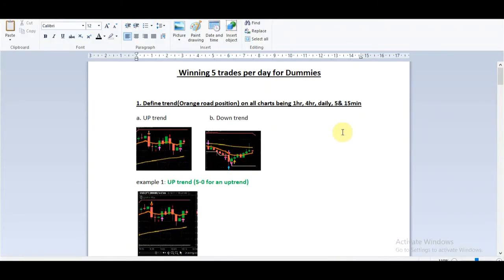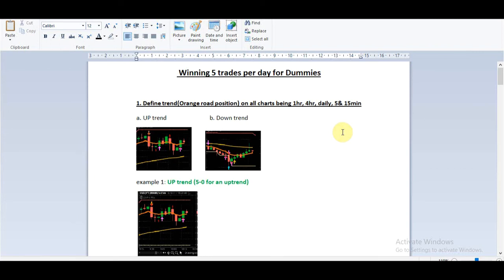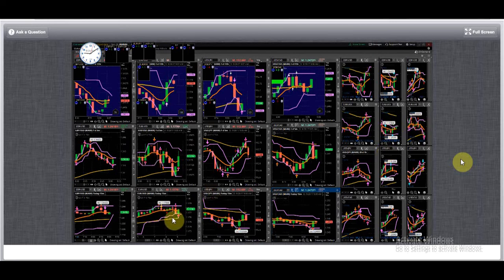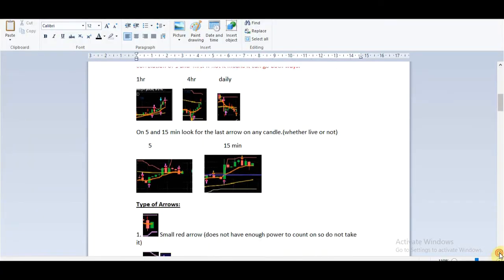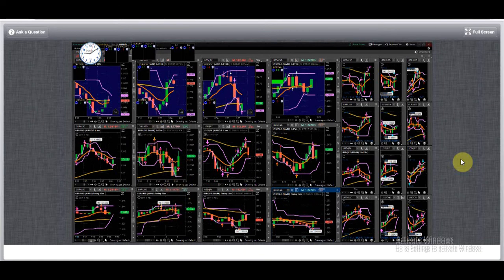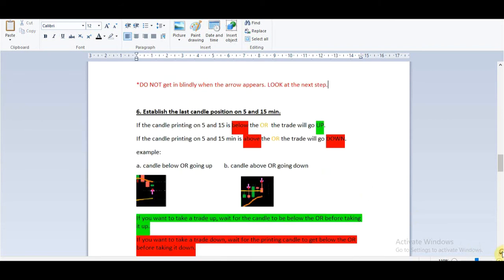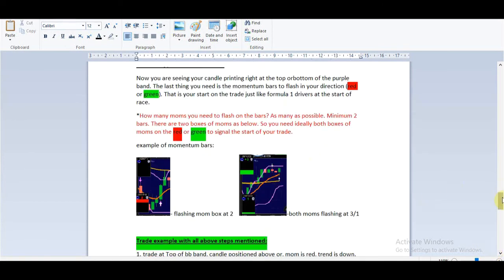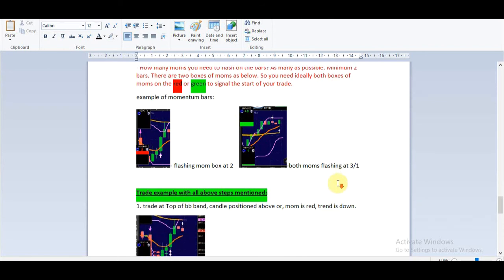Trading Forex Like Anisa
Welcome to the world of endless earning possibilities, Binary Options, and My Binary Signals would hold your hand and guide you to maximum profitability, without risking your precious investment. We will guide you to form the best binary options strategy in 2017, following the global and local trends and predictions. With us guiding you, your binary options trading would become profitable overnight.

Binary options needs extensive training and understanding of various financial cues and hints. Moreover, you need to stay updated with the latest financial news as well. We have uncomplicated the whole process and offer you the best binary option strategy so that we do the research and you reap the benefits. However, we also prepare you to tread in these waters better by providing detailed and well organised binary options tutorials. We analyse all the binary options signals as it happens and present to you the takeaway to trade in binary options.

Futures, calls, puts are the variations of binary options which are available for worldwide commodities like stock exchange indexes, individual stocks, oil index, metal index, agricultural products index and more. We combine every in our binary options strategy and come up with optimal performance guidance. Our main aim is to maximise your profit and minimise your loss.

We are in this business for a long time and you wouldn't find a better place to start your binary options trading. Whether you are a veteran or a newbie who is planning to start binary options trading, we can be the most reliable agency for you. We have been constantly ranked #1 Binary Options Trading Service & Forex community for our amazing performance.

Trade amazing  Binary Options Signals and  Forex Signals with Franco on live stream. You will learn;

Binary Options and Learn Forex Trading Signals and The Ways To Enlarge The Profits
Binary Options and Online Forex  Trading Signals - What Are They?
What Kind Of Information Do Franco Binary Options and Forex Trading Signals Include?
Importance Of Franco Binary Options Trading Signals and Forex Trading Signals
What Are Binary Options and Forex  Signal Providers?
Getting the Most from Binary Option Trading Signals and Forex Software Trading Signals
How the Binary Options  Market Works
Back To Basics Of Binary Options Signals
Potential Profits from Binary Option Trading Signals
Binary Options Trading Signal Markets
Final Considerations Regarding Binary Signals
Trading Forex Trading Signals